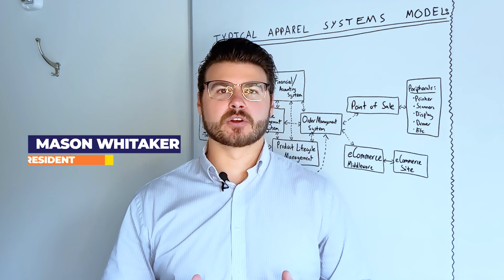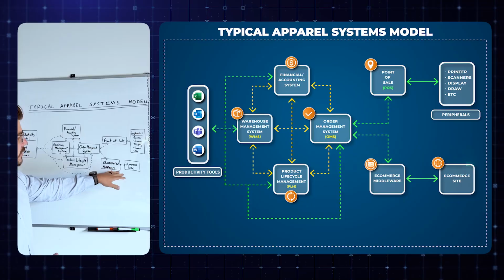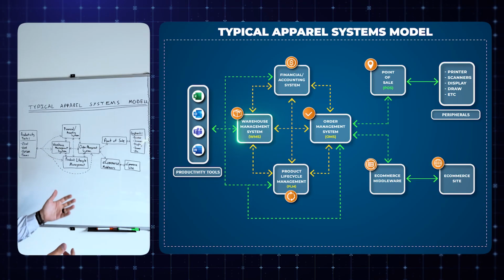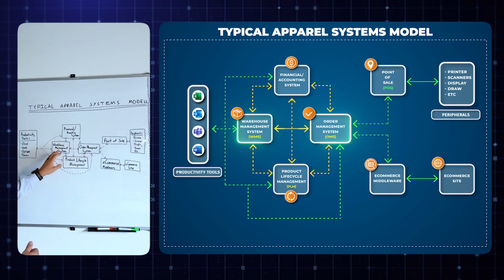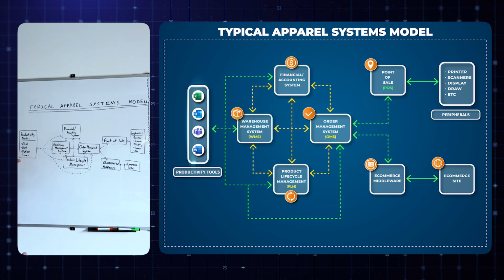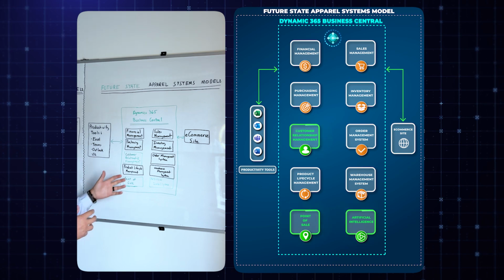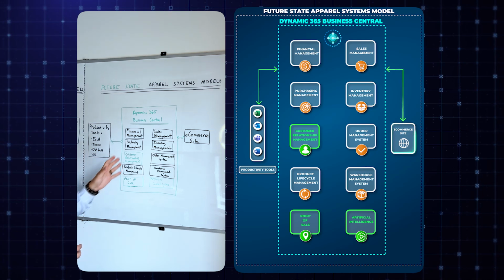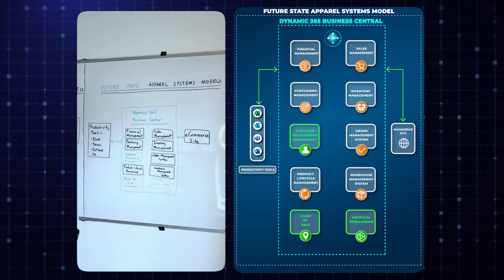Modern IT System Architecture: Apparel Brands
System Architecture for Apparel Industry: Transform Your Disconnected Tech Stack with Dynamics 365 Business Central!▶️

If you're an apparel retailer struggling with disconnected systems and manual processes, discover how a modern ERP solution like business central can eliminate your operational bottlenecks:

☁️ Eliminate Manual Integrations: See how Business Central replaces the "spaghetti nest" of connections between your POS, e-commerce, OMS, WMS, and financials

☁️ Single Source of Truth: Learn why consolidating operational systems creates real-time visibility across your entire business

☁️ Microsoft Ecosystem Integration: Discover how seamless connections with Excel, Teams, and Outlook eliminate data re-entry and improve productivity

☁️ E-Commerce Automation: Understand how automatic integrations with platforms like Shopify and BigCommerce streamline inventory and order management